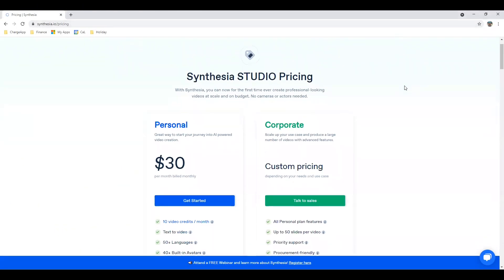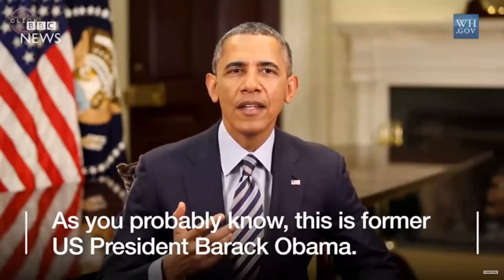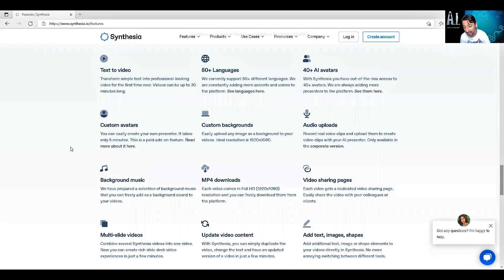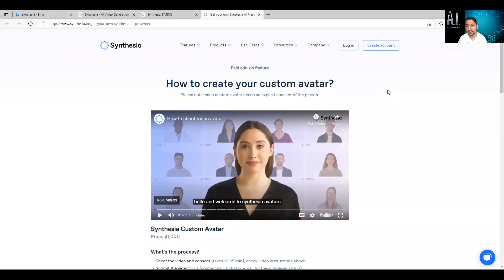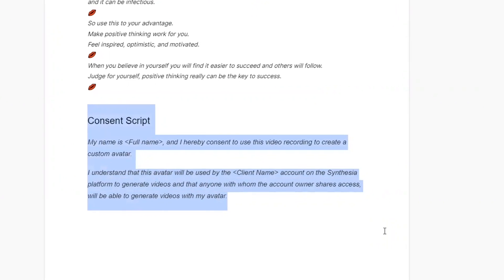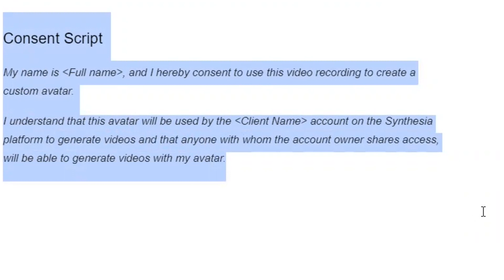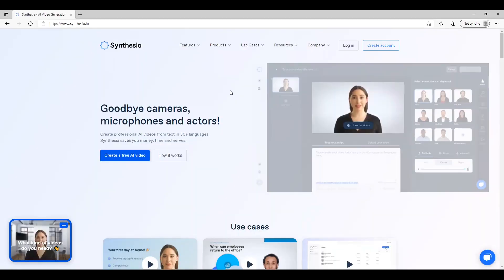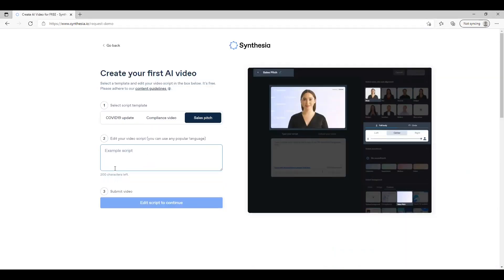Impact of AI on Video Creation - Synthesia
Have you come across the area of Deep-fakes?

💻 What if that same technology could be used to rapidly accelerate the generation of video content? 📹

In this video I take a look at Synthesia and how they are addressing this exact need. Not only do they offer 40 avatars at your disposal to create content in 50+ languages, they also allow you to create your own custom avatars.

Is there a more general lesson here? Is AI taking over, or are Synthesia taking on the repetitive and mundane piece of content generation, so you can focus on the creative and be more productive?